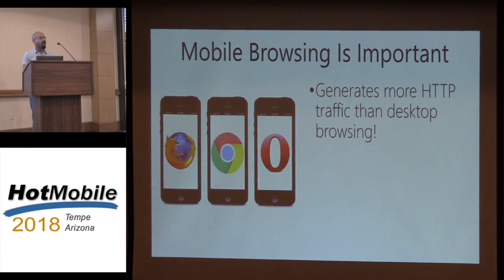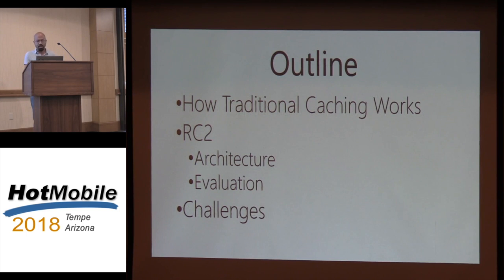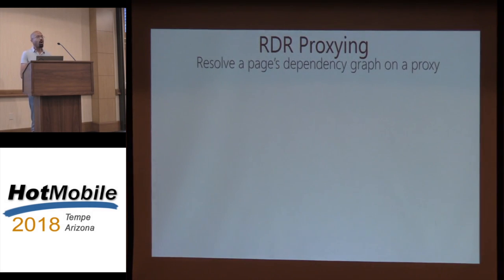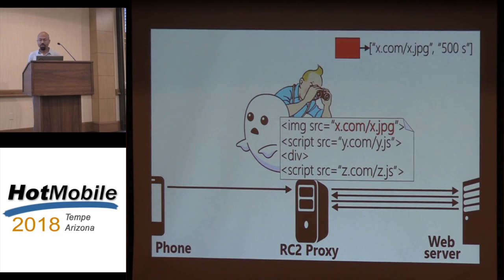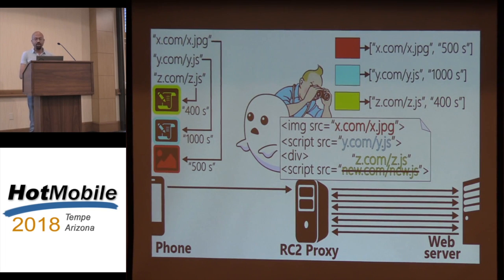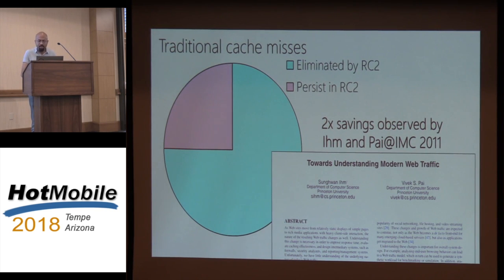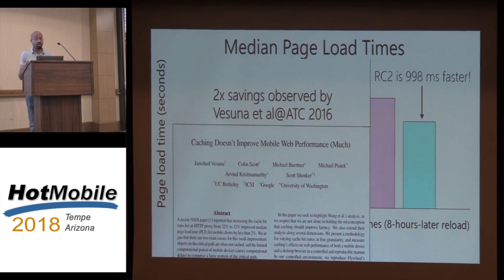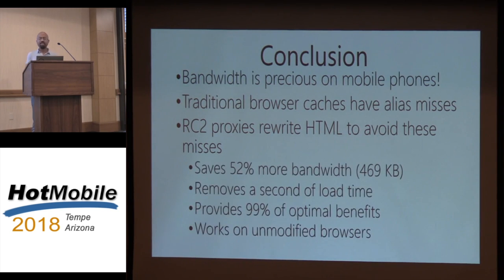HotMobile 2018 - Remote-Control Caching: Proxy-based URL Rewriting